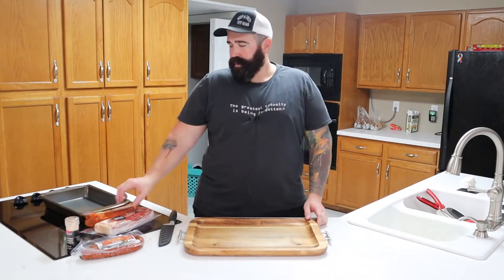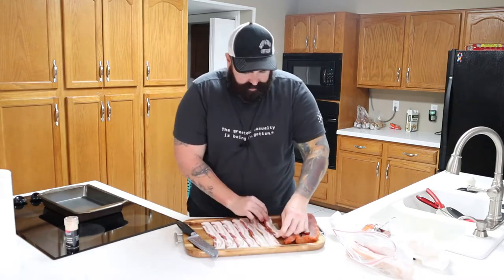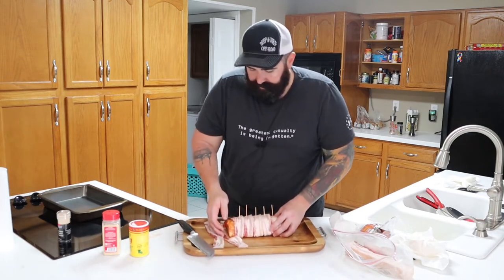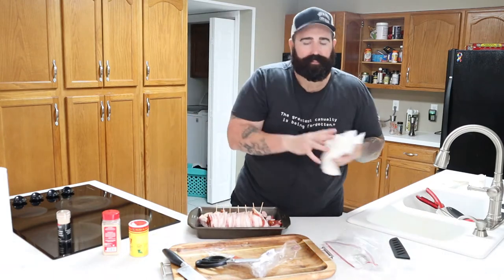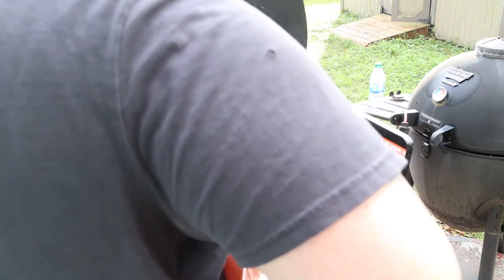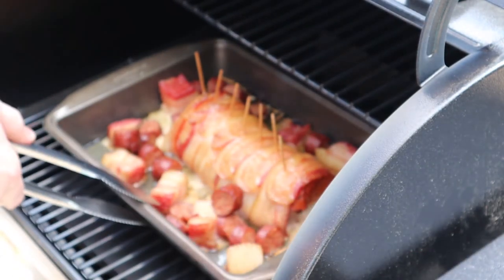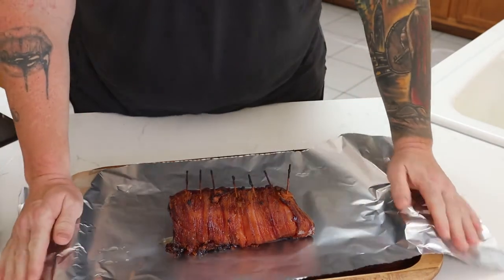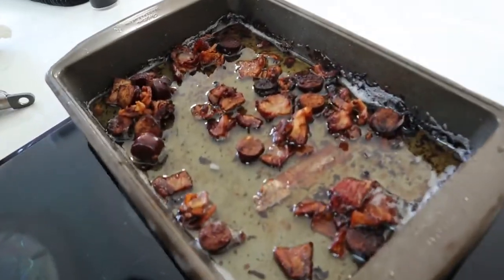TRAEGER PELLET SMOKED PORK LOIN. BACON WRAPPED. QUALITY CONTENT RICK.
Traeger smoked pork loin. This is my first time smoking food on my brand new Traeger Pellet Smoker. Traeger pellet smokers do an amazing job. Quality Content Rick.